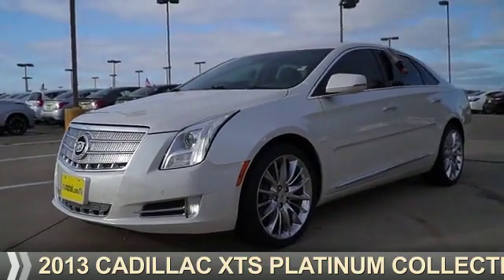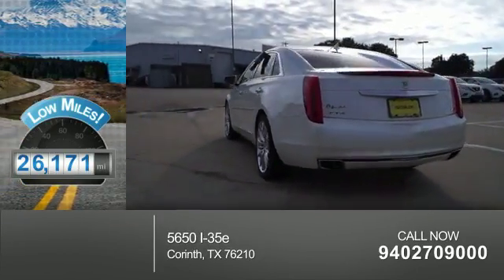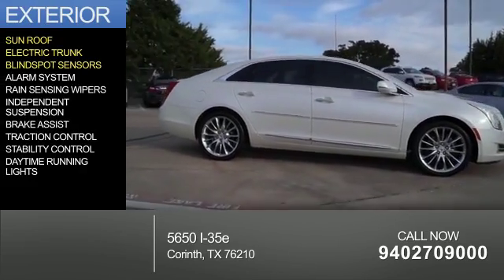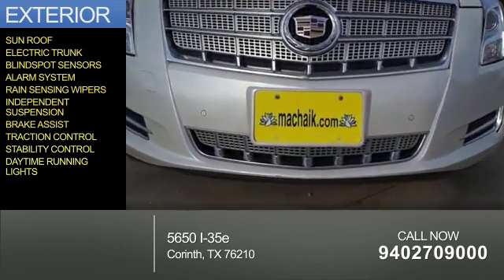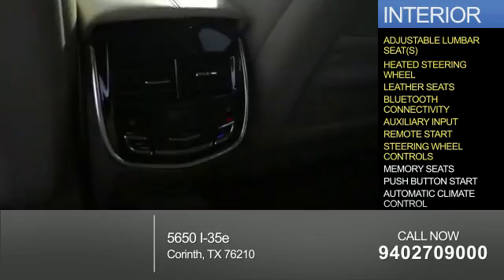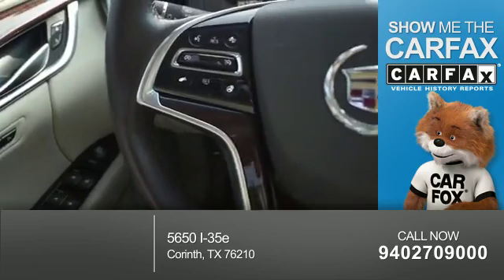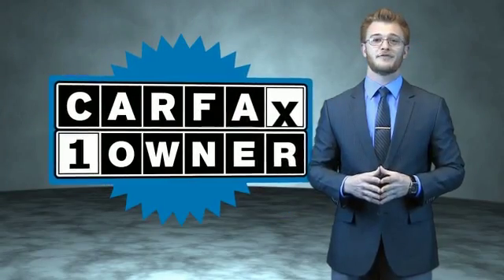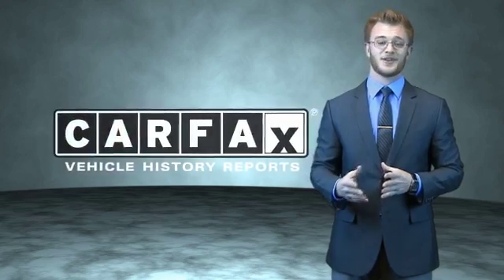2013 Cadillac XTS 65019A - Corinth TX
Year: 2013
Make: Cadillac
Model: XTS
Trim: Platinum Collection
Engine: 3.6 liter 6 Cylindercylinder FWD
Transmission: Shiftable Automatic
Color:
Mileage: 26171
Address:
VIN:2G61U5S39D9127910